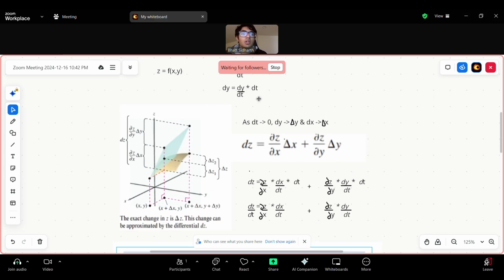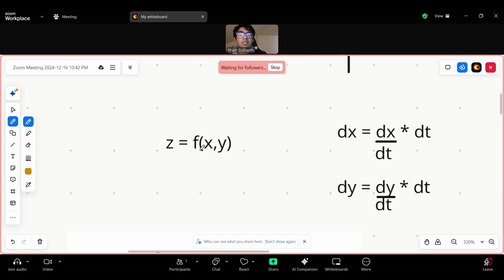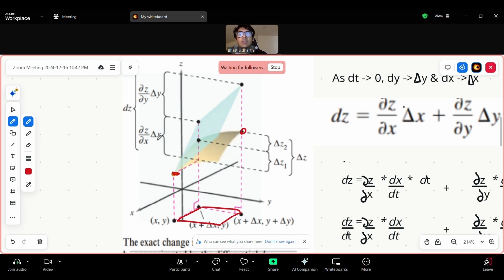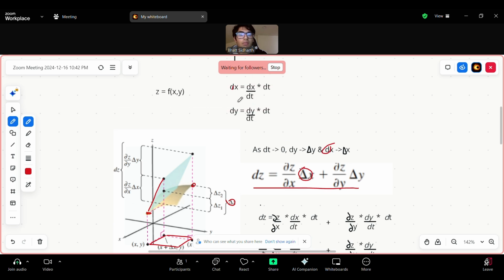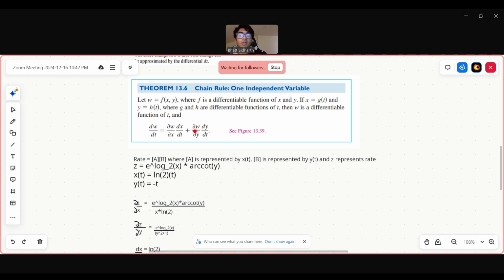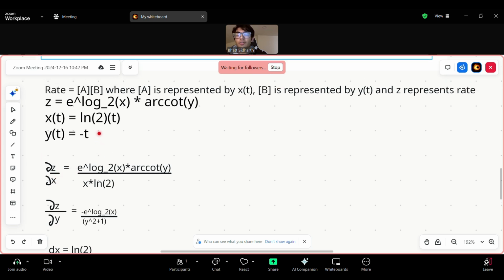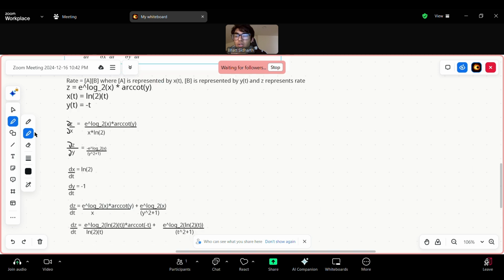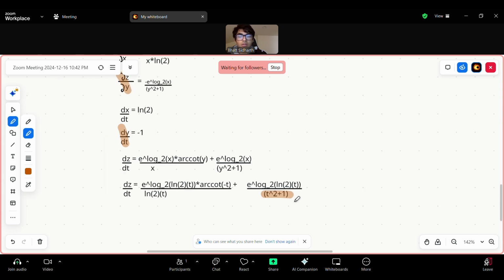Sidharth Bhatt Multivariable Chain Rule With One Variable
This is my video explaining any topic in 11.1 to 13.5 of Larson Calculus, I chose the Multivariable Chain Rule With One Variable.